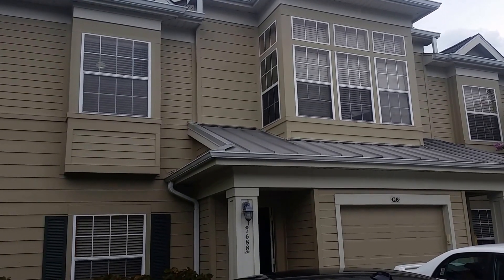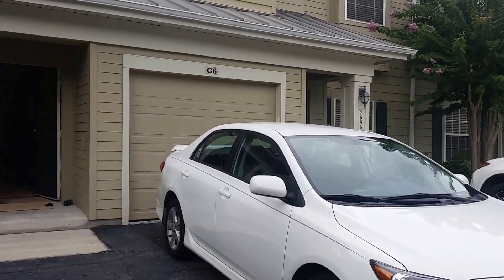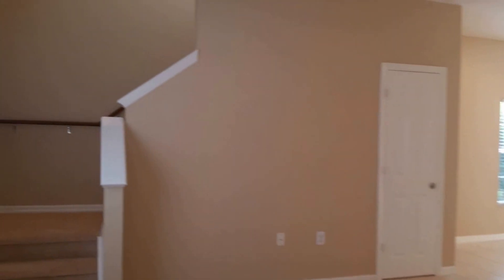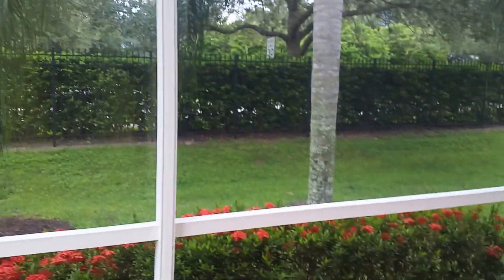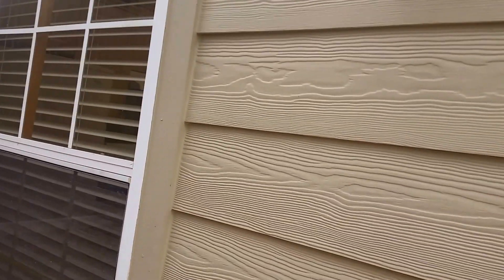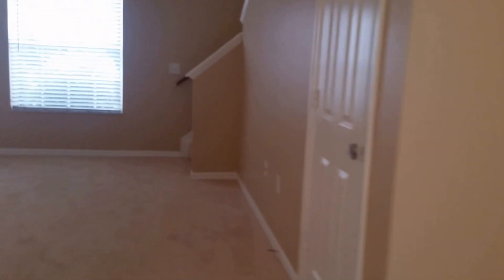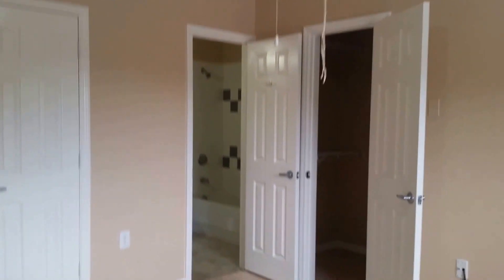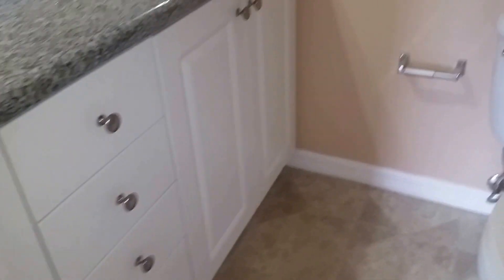7688 PLANTATION CIR, UNIVERSITY PARK, Carolina Landings 165K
County: Manatee Status: Active
Subdiv: CAROLINA LANDINGS AT UNIV PLACE CONDO B
Style: Townhouse CDOM: 3
Location: Corner Lot, End Unit, Street Paved
Total Acreage: Zero Lot Line Pets: Yes
Garage/Carport: None, Assigned Parking, Guest Parking

Unmatched LOCATION!!! Only Unit on the market in Carolina Landings. To be in this area for this price and get a home in this condition does not happen often. This townhome is in spectacular move in ready condition. ALL Brand new neutral carpeting throughout entire residence, all new grout throughout every tiled area & bathrooms, freshly painted top to bottom; walls, doors, trim, closets, no cutting corners here. Large eat in kitchen features Granite counters and access to immaculate screened patio on private corner with privacy landscaping. This is a Beautiful end unit has essentially 2 master suites and 2.5 bathrooms. Full sized Washer & dryer included. Highly desirable well maintained gated community of Carolina Landings provides heated pool, clubhouse, fitness room and long exercise path around entire lake. Located less than 1 mile to the new UTC Mall, Nathan Benderson Recreational Park/Rowing facility, I-75, & the best of Sarasota dining and shopping.